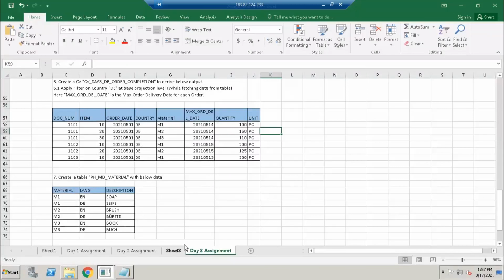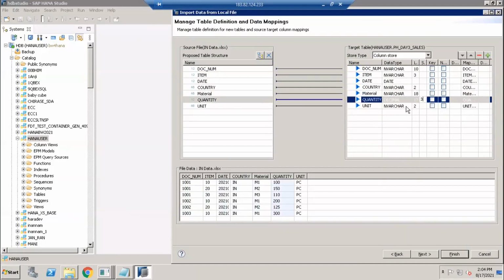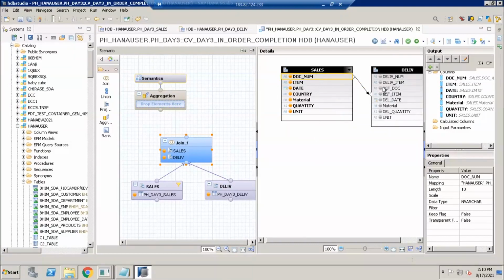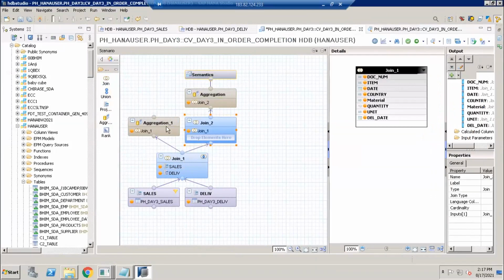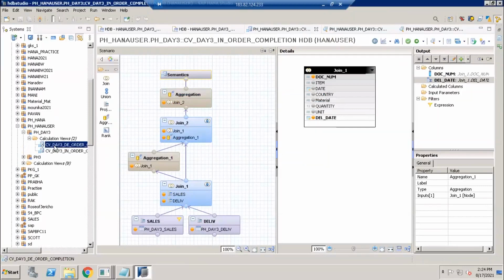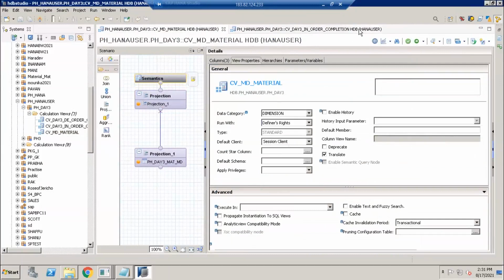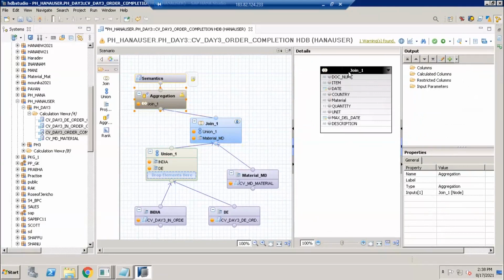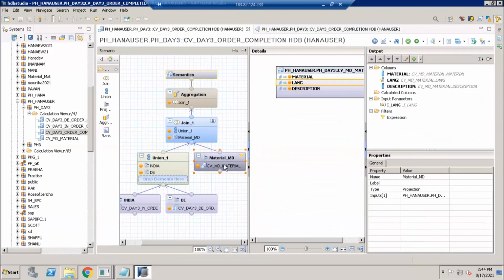HANA MODELLING Session DAY03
1. Table creation by importing data from Excel
2. Using Aggregation function 'MAX' in calculation view
3. Applying Node level filter in Calculation view.
4. Using UNION node in calculaiton views
5. Creating Attribute View and applying Input Parameters